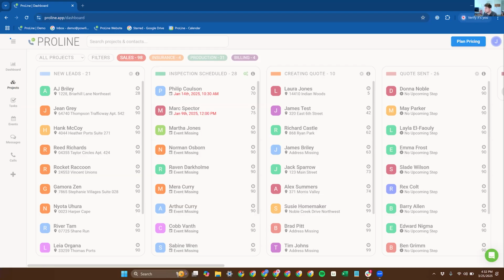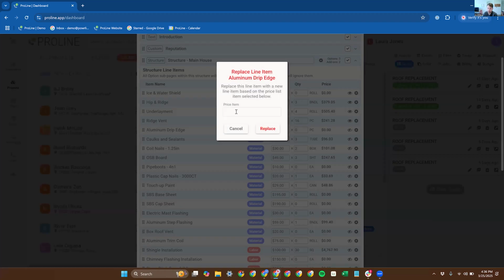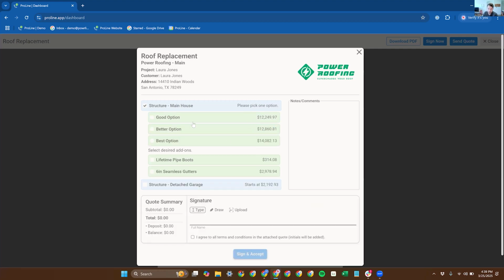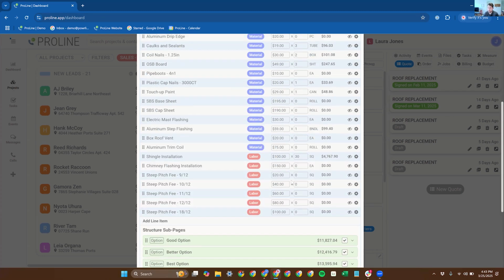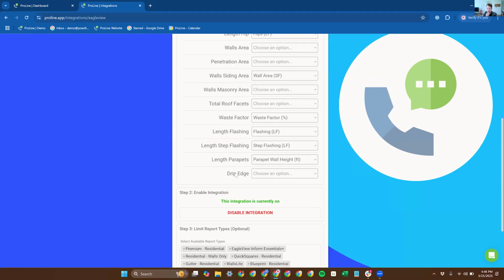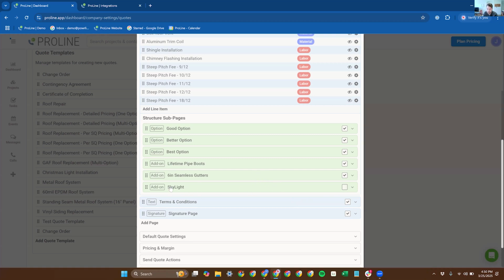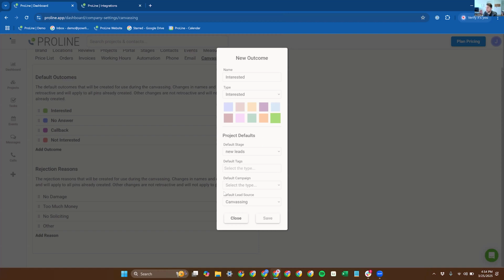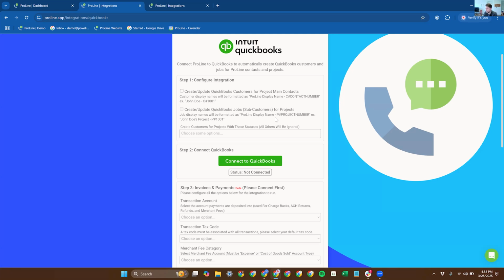Structures and Structure Line Items | ProLine Office Hours #57 | March 25, 2025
In this episode of ProLine Office Hours, AJ shows how to use structures and structure line items.

00:00 Overview of Structure Line Items
07:31 – "How do you quote low slope and steep slope roofing options?"
14:11 – "Roofing CRM for door-to-door sales?"
14:50 – "Can you create a ProLine template for an add-on like skylights?
17:06 – "Can we create a roofing lead with the canvassing feature?"
19:50 – "What’s your recommendation on ProLine QuickBooks integrations—what customer status?"

19:59 – Answer: Recommends reaching out to support, explains how most users use the QBO integration (i.e., at 'quote signed').